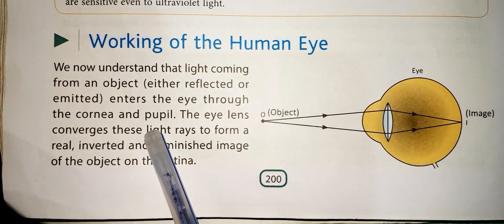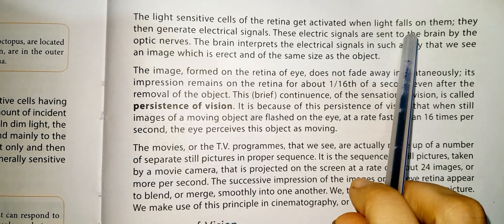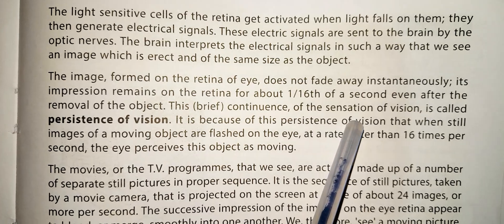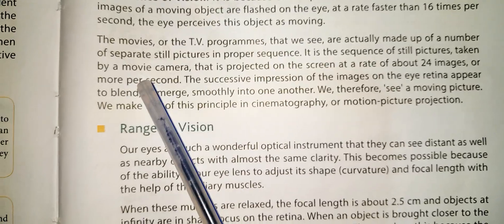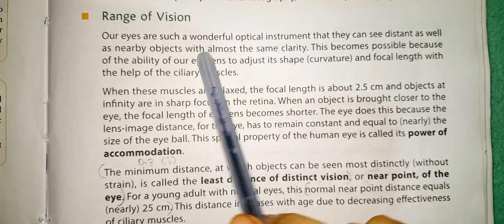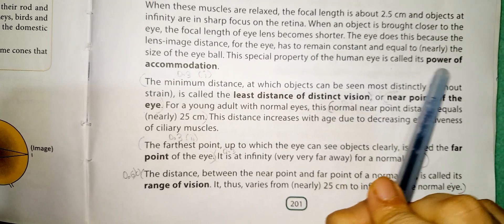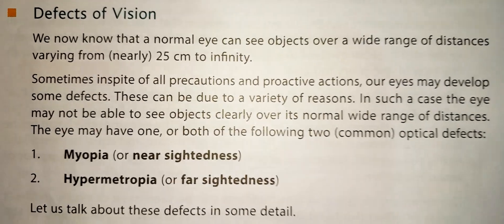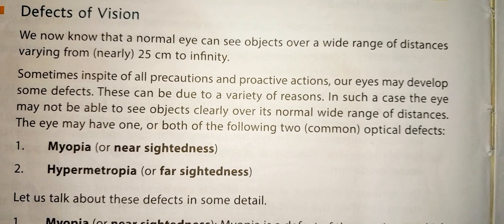The Human Eye std 8 science. Chapter 11.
‎🔍 Ever wondered how the incredible human eye functions? 🌈 Dive into the fascinating world of vision as we explore the structure of the eye, from the cornea to the retina, and unravel the secrets behind sight! We'll demystify common misconceptions and uncover mind-blowing facts that will change the way you perceive the world. 👁️💡 Get ready to experience stunning close-ups and captivating animations that bring the intricate workings of our eyes to life! Whether you're a science enthusiast or just curious, this video has something for everyone. 🔔✨